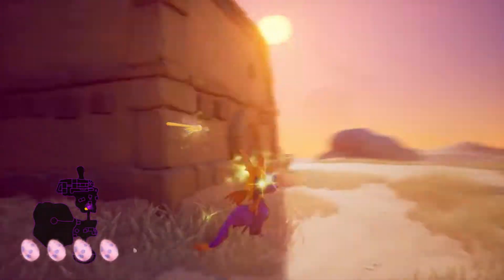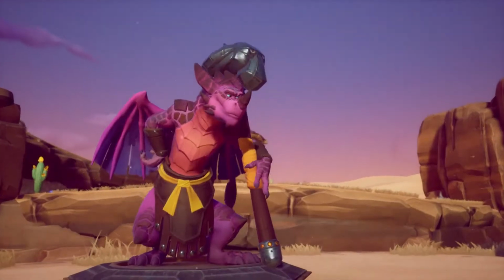Spyro the Dragon Lets Play Episode 9: Cliff town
Welcome back, this is the ninth episode of the series where we complete cliff town.